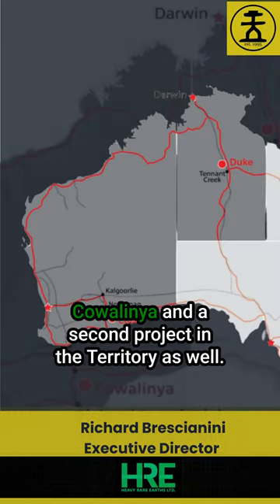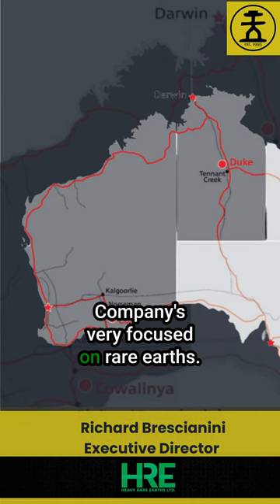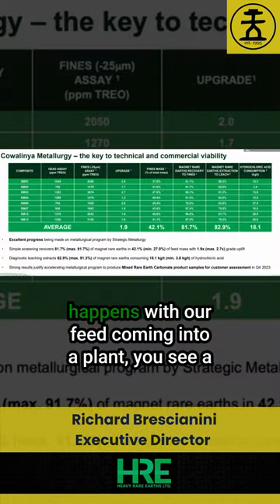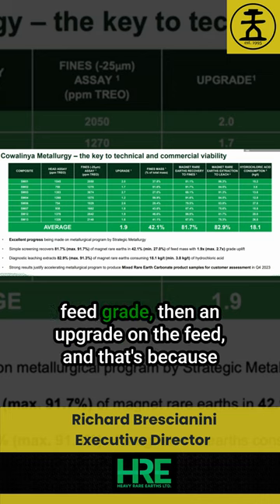Heavy Rare Earths Ltd - Metallurgical program delivers excellent results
Samso piques investor interest.
We create compelling stories and content giving real insights from business leaders of ASX companies and private businesses that matter to the investment community.

This is a platform for supporting creators like me. Please consider helping out and pick your reward.
If you would spend some time and support this YouTube channel, I would be totally appreciative.  So please feel free to pick a reward, or simply chip in any amount starting from $1  :-)